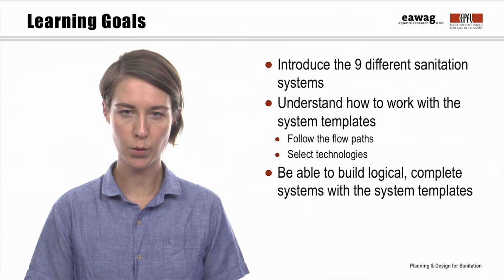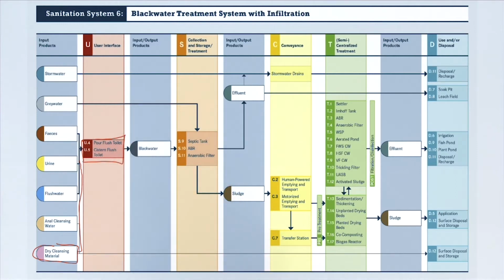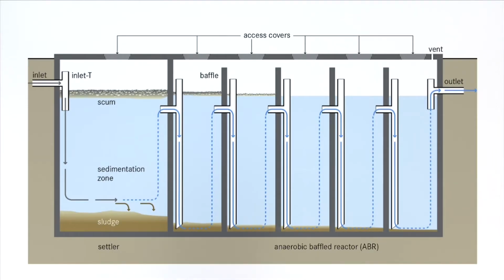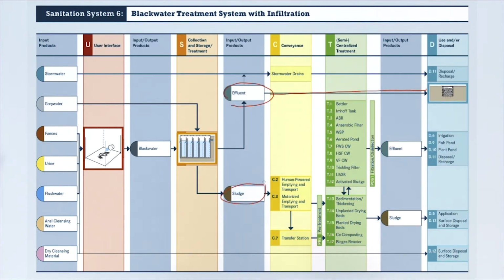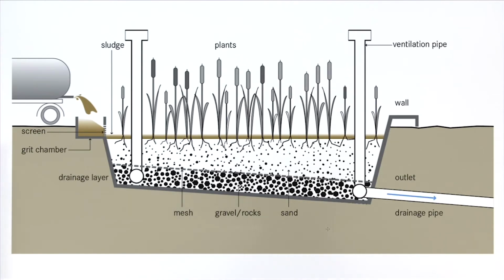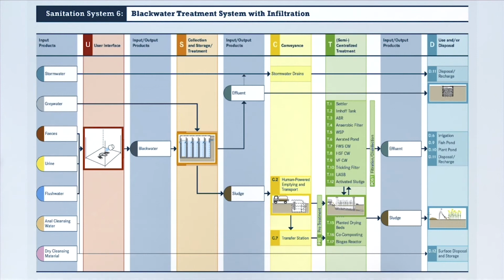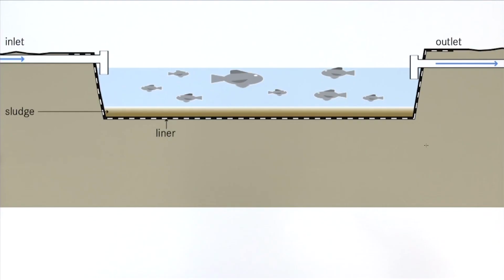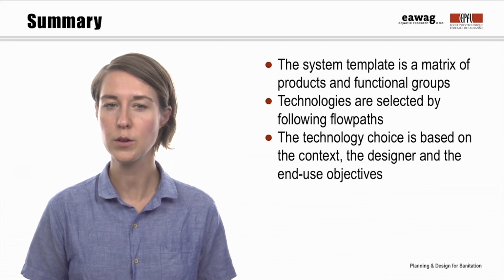3.3 How to use a sanitation system template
LEARNING OBJECTIVES:

•  Explain how to read a sanitation system template

•  Understand how to select the components of a sanitation system based on a sanitation system template

This module comes from Eawag-Sandec's MOOC "Planning and Design of Sanitation Systems and Technologies"